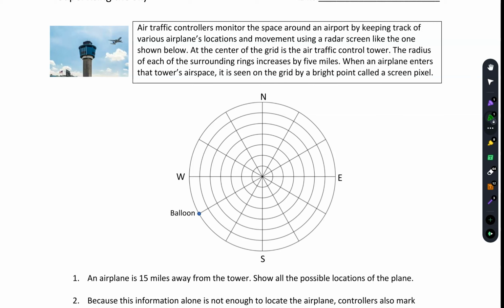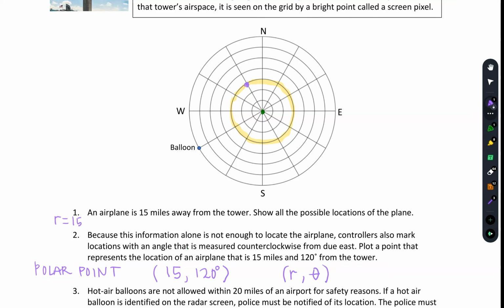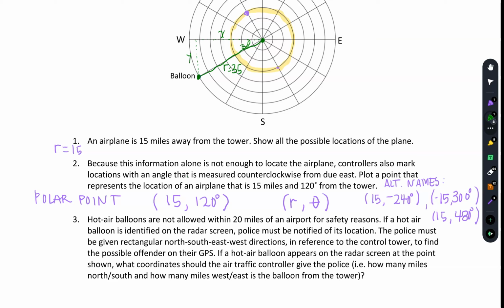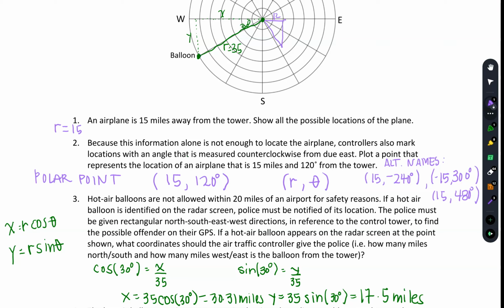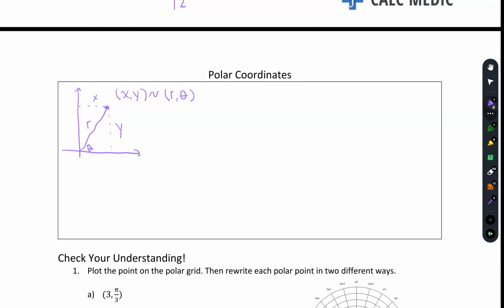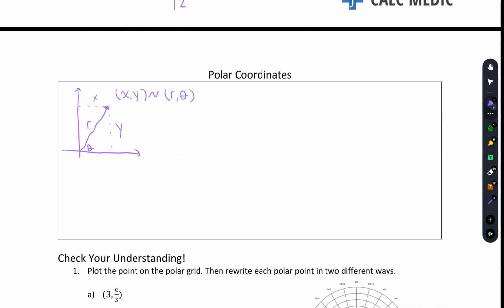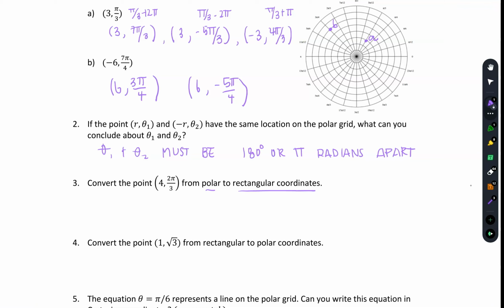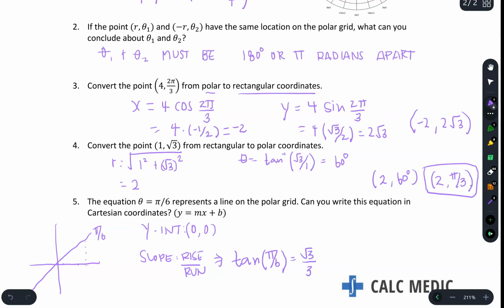Trigonometry Polar Coordinates